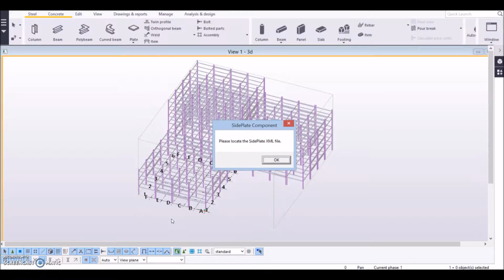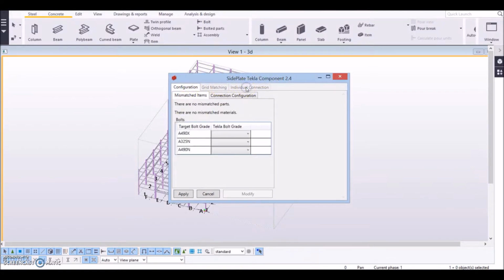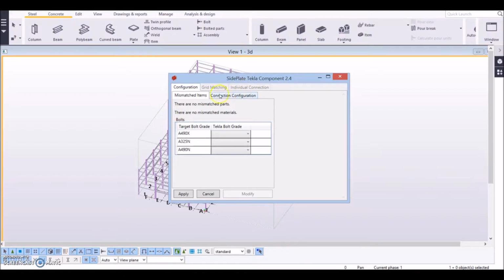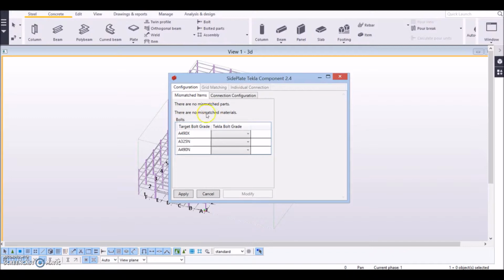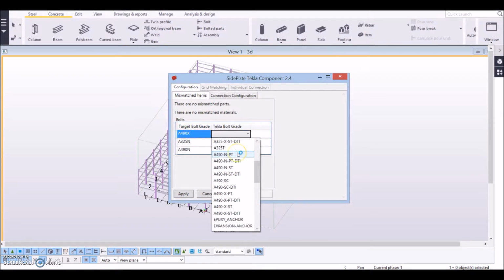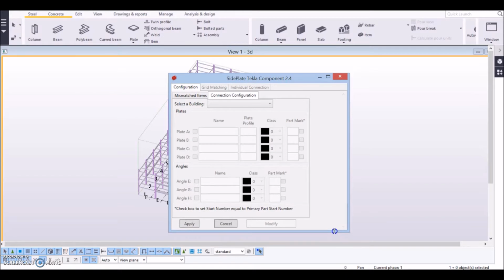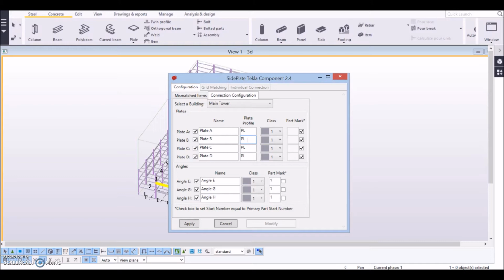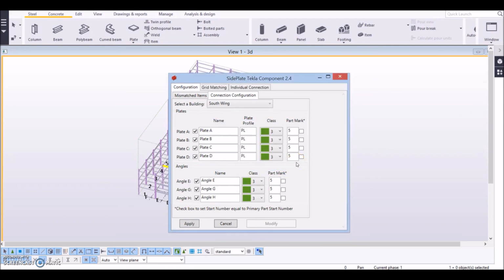SidePlate Tekla Component 2.4 Configuration Tutorial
In this section we will be covering how to configure the SidePlate Project.